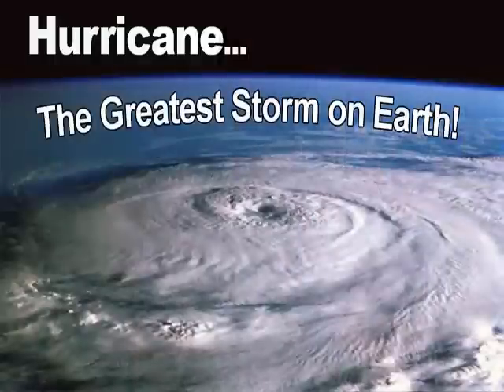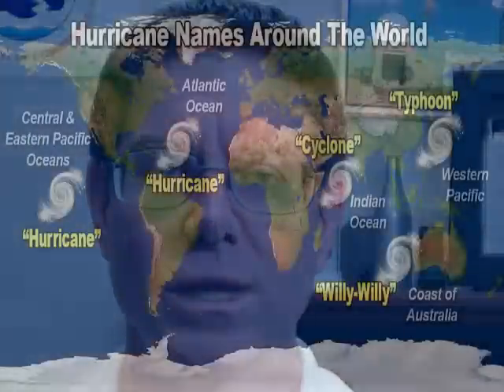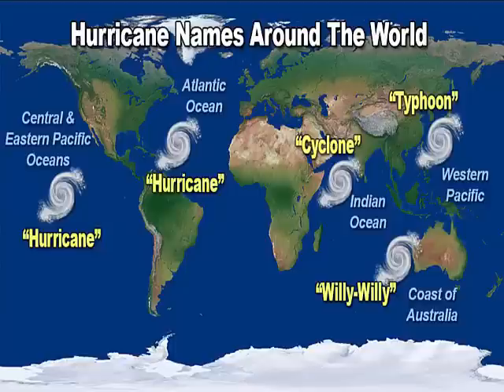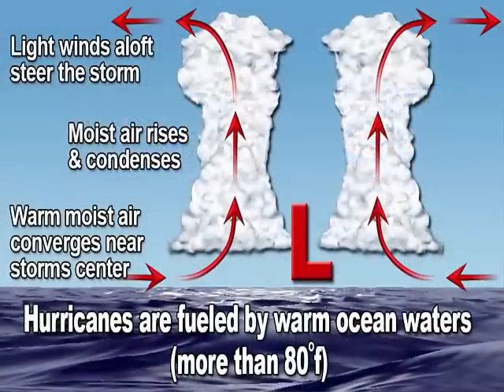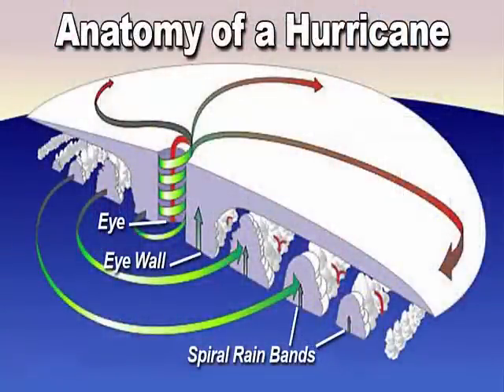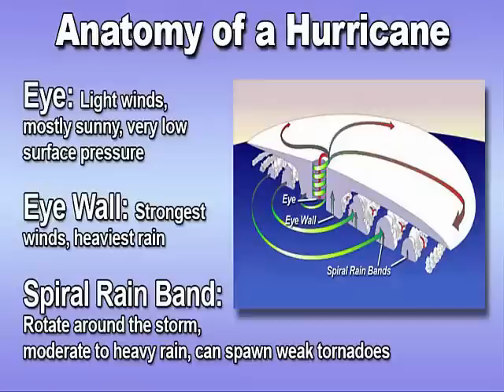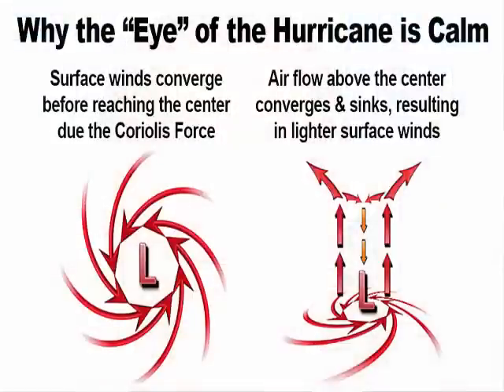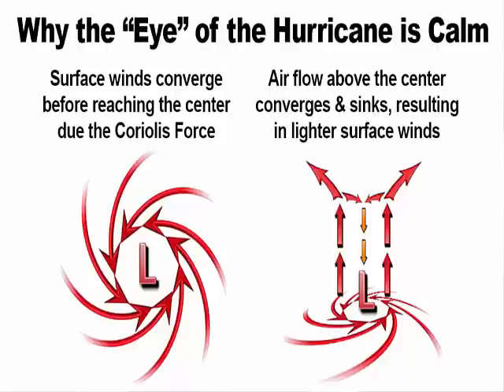Weather Basics - Hurricanes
This video covers the basics of what a hurricane is, what fuels the hurricane and why the winds in the eye of a hurricane are so light. For more information on hurricanes you can visit the Weather Basics